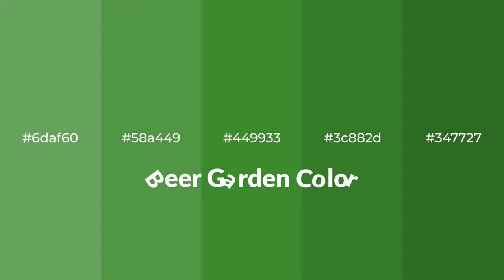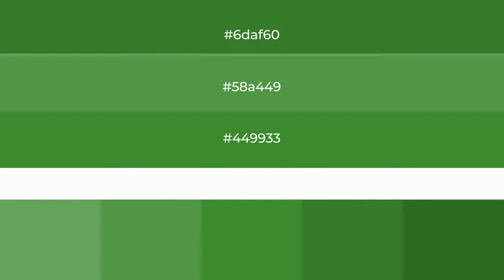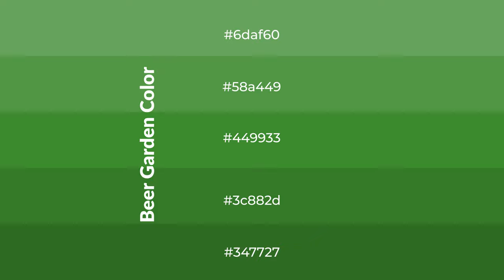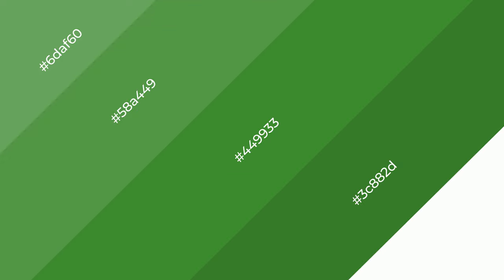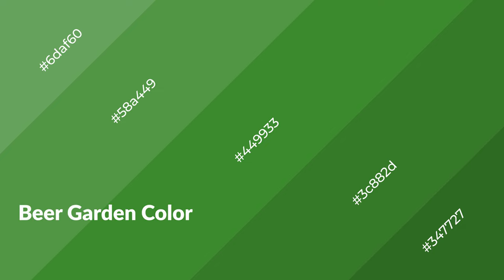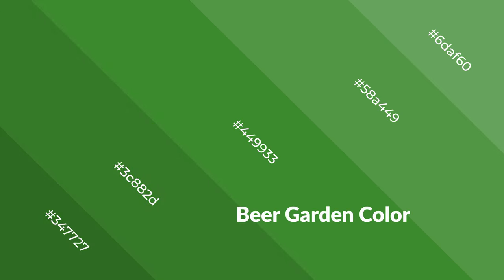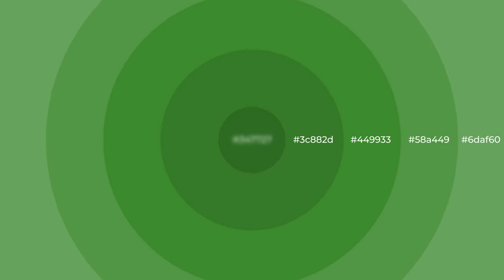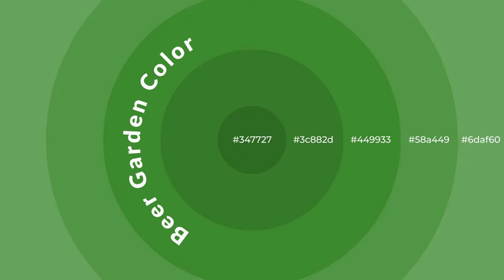Shades & Tints of Beer Garden color #449933 A Cool Green color 3c882d #347727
Shades of Beer Garden color #449933 Cool Shades of Beer Garden color with Green hue for your project!

Shades
Hex 3c882d

Tints
Hex 58a449

Beer Garden is a cool color, and it emits calming, serene, soothing, refreshing, spacious, unwinding, peace and relaxed emotions. Cool colors are like water, ice, sky, grass, soft and snow. You can see them used in baby products.